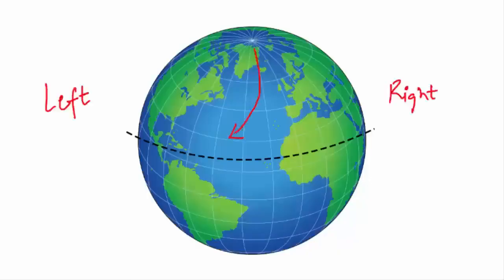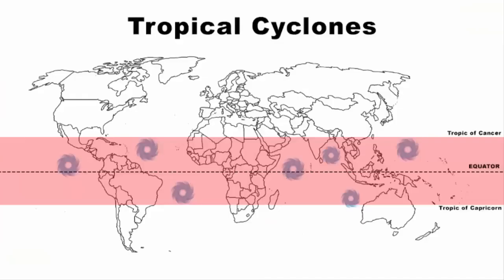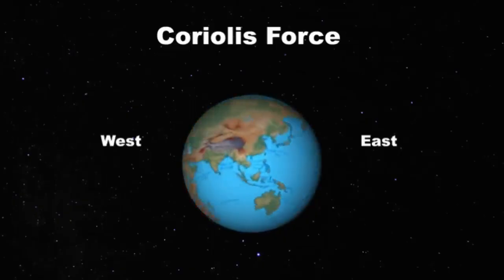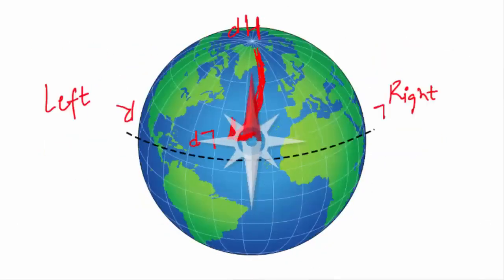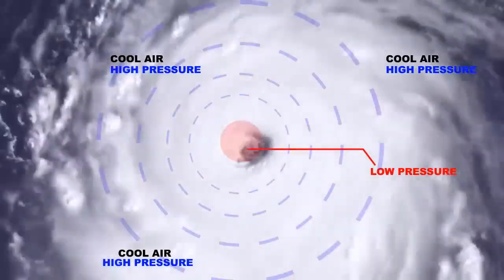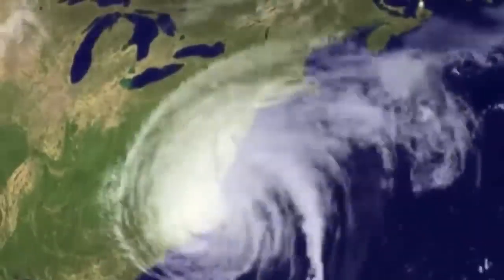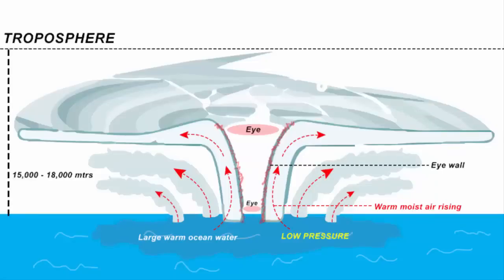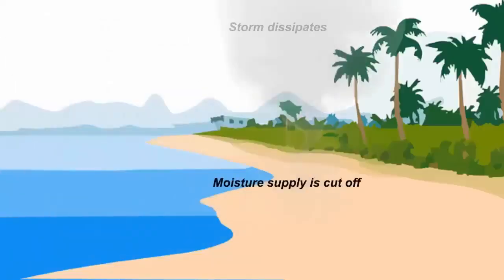Tropical Cyclone and Hurricane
Meteorological  Knowledges